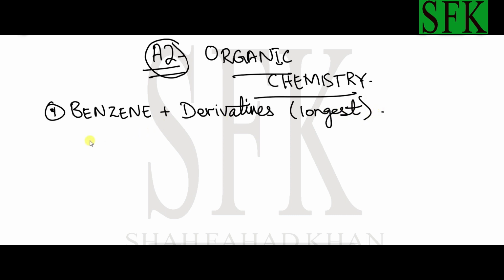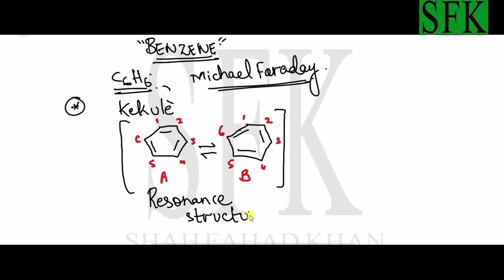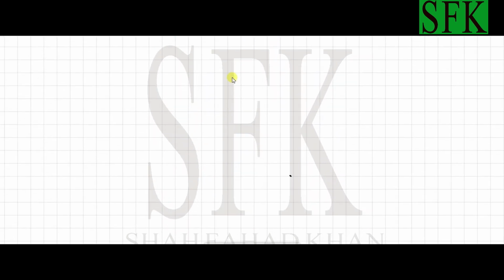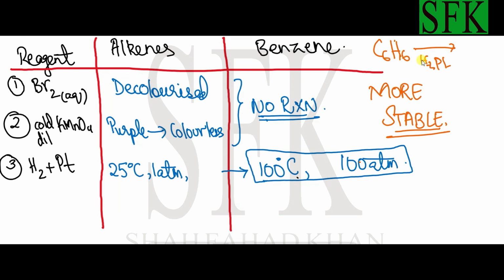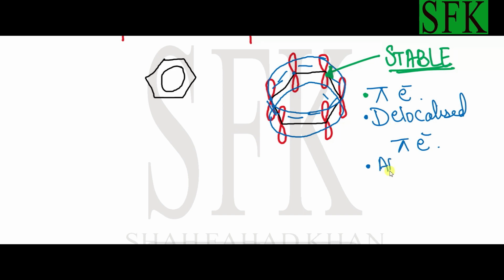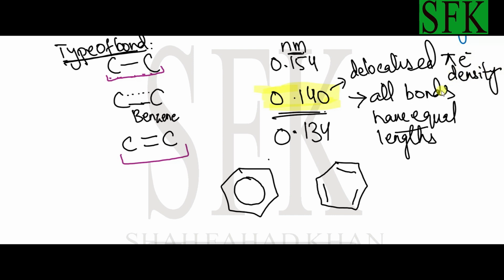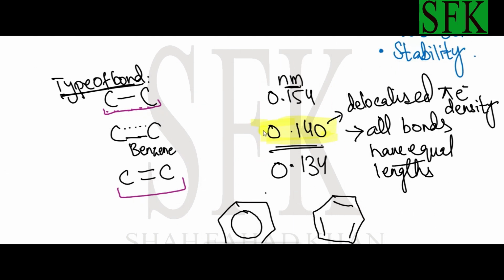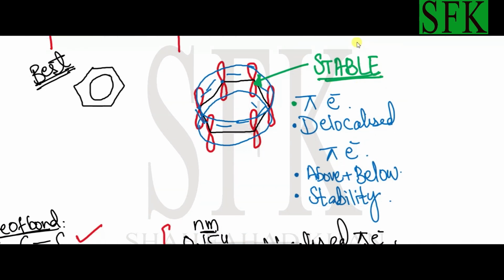Organic Chemistry LEC 1 (benzene)